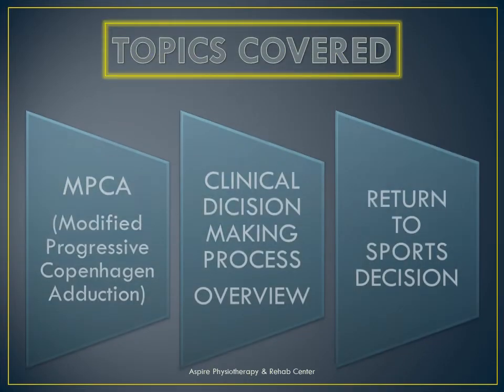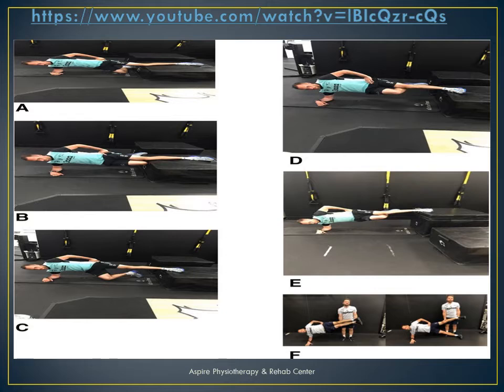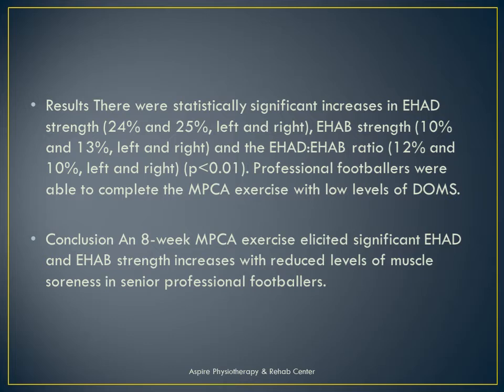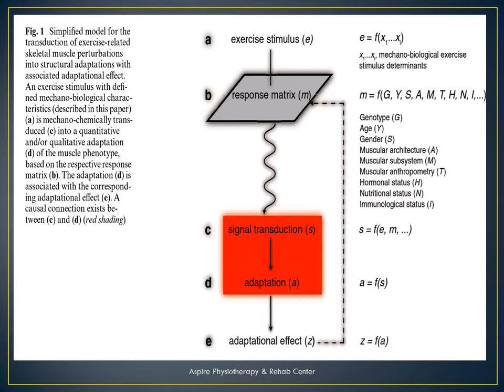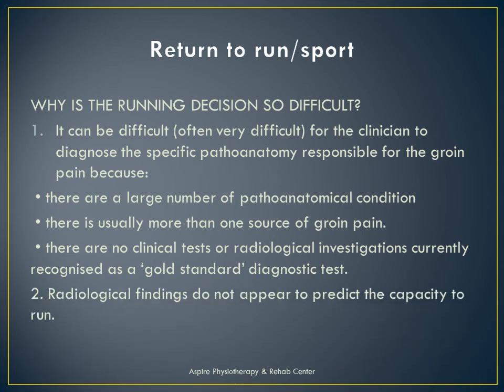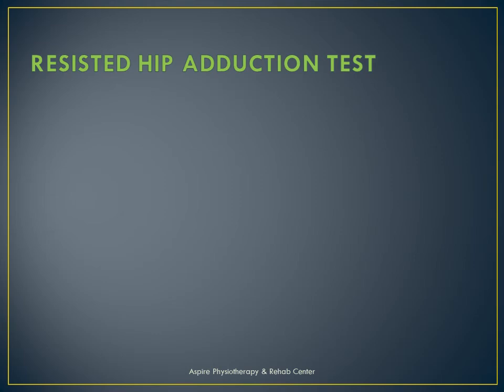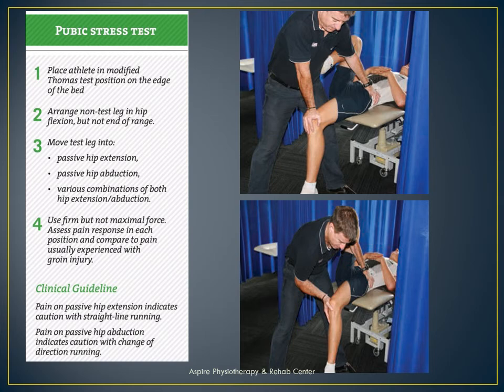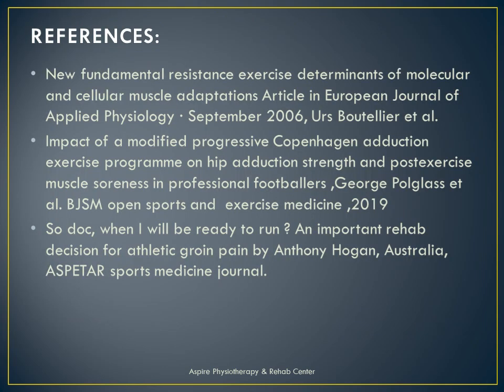Athletic Groin Pain Part 2 B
HELLO EVERYONE...Uploading last segment of " Athletic Groin Pain" presentation series. i have discussed MPCA exercises,then factor affecting mechano-biological tissue adaptation during resistance exercises and finally return to sports decision and clinical testing for the same...hope this will help you... Please like, share and subscribe t get more such videos...thank you..and take care..